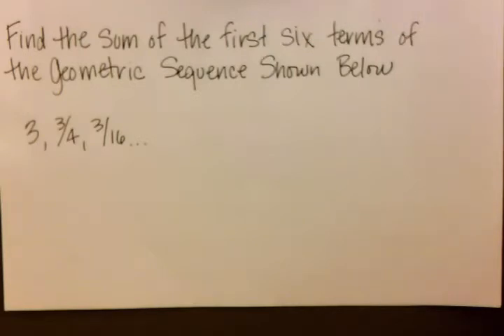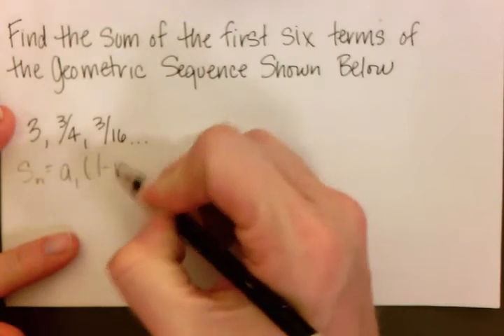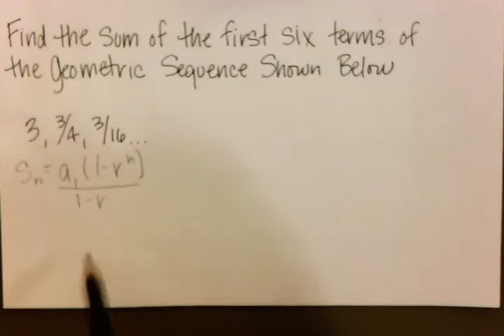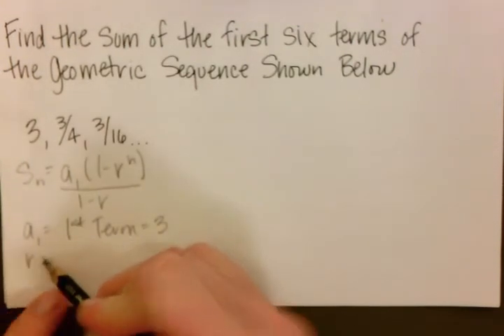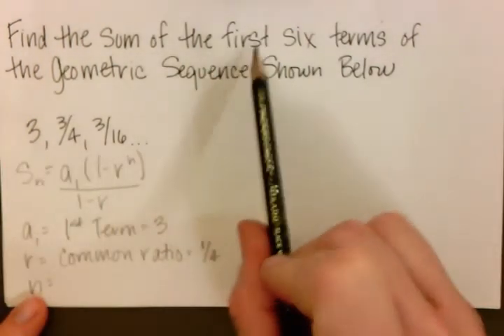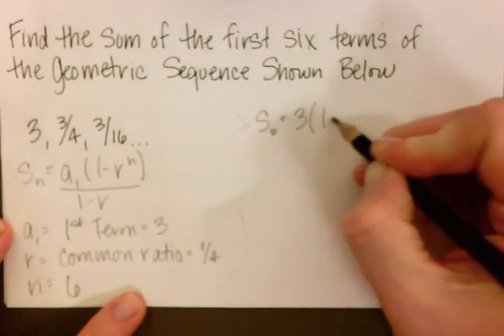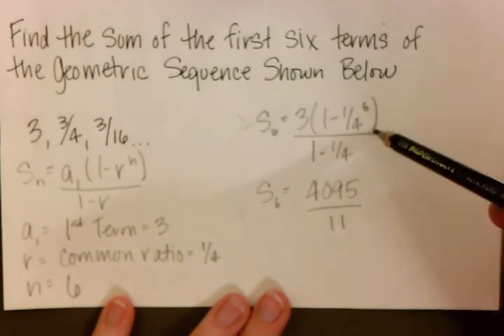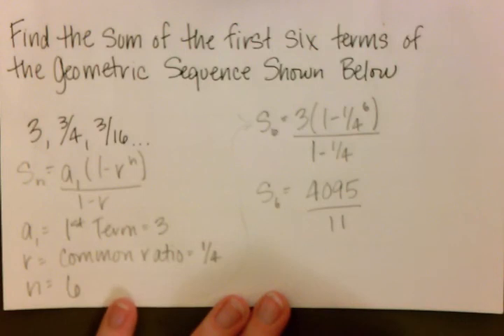Math 96 - Geometric Sequence (Partial Sum)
Find the 6th partial sum of the geometric sequence.